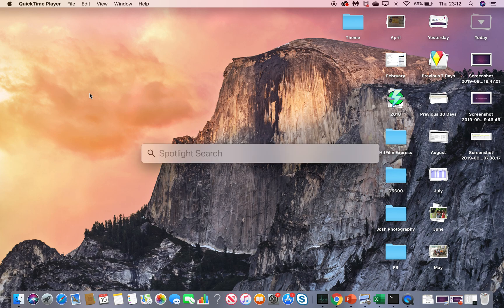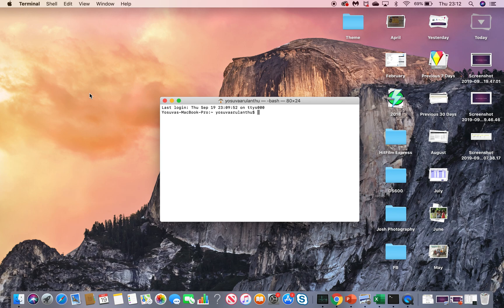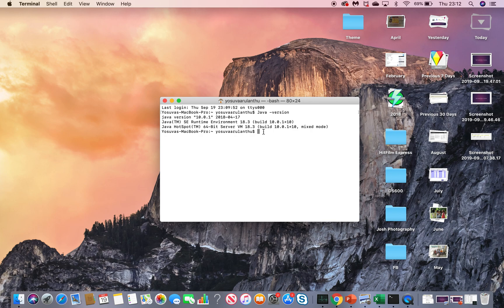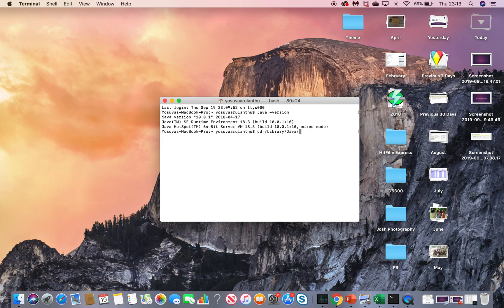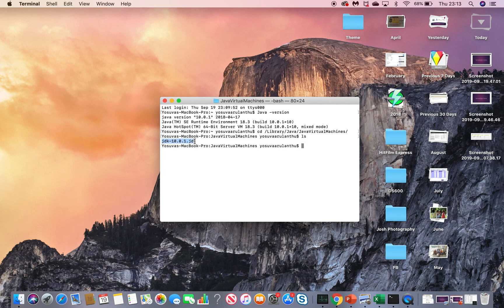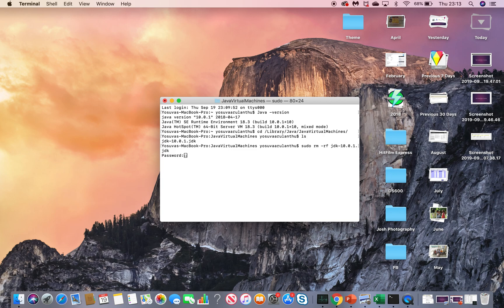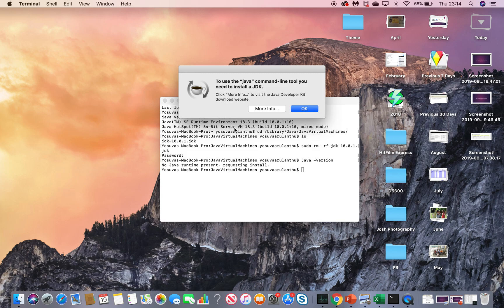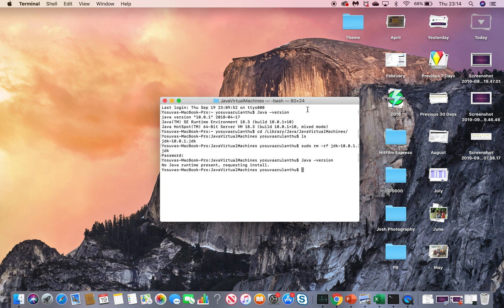How to uninstall Java JDK from Mac machine or Mac OS?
How to uninstall Java JDK from mac machine or OS?
Commands which i used:
1. Java -version
2. cd cd /Library/Java/JavaVirtualMachines/
3. ls
4. sudo rm -rf jdk-10.0.1.jdk